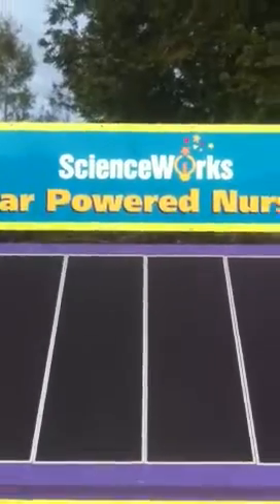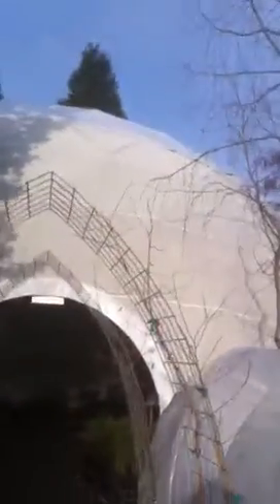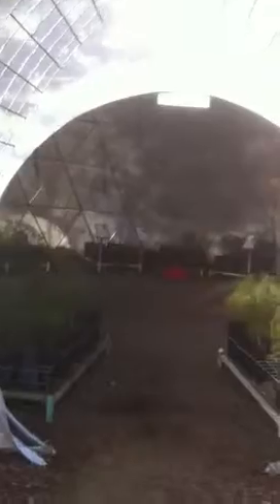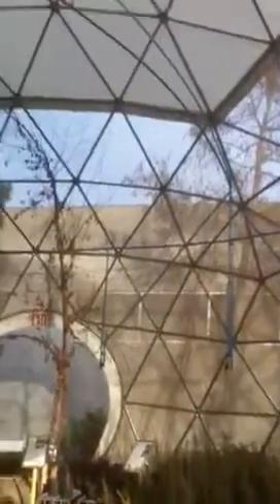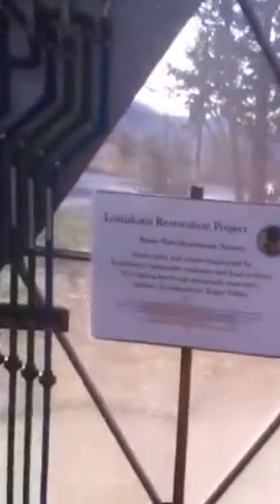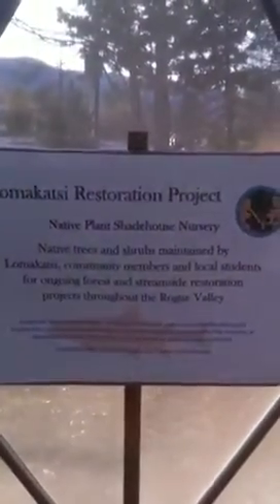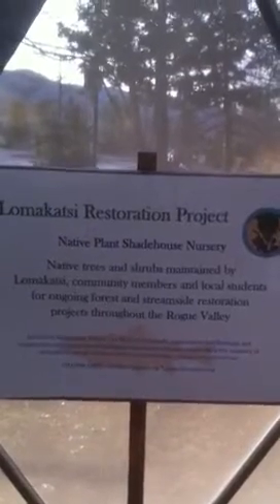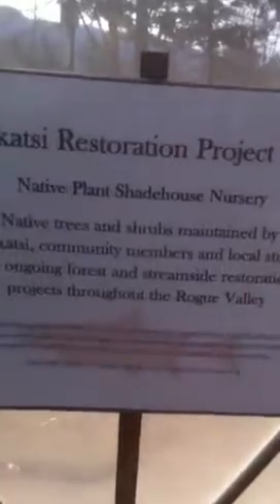44' Pacific Domes Greenhouse Dome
Walkthrough the greenhouse at the Science Works Museum in scenic Ashland, Oregon